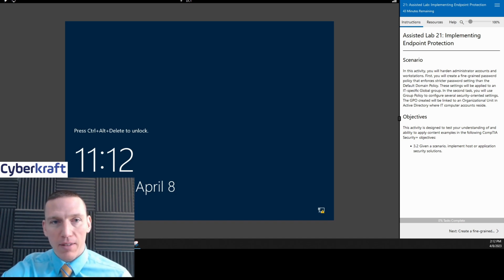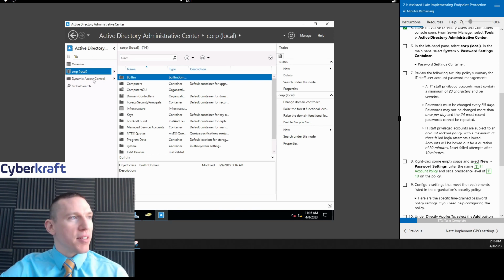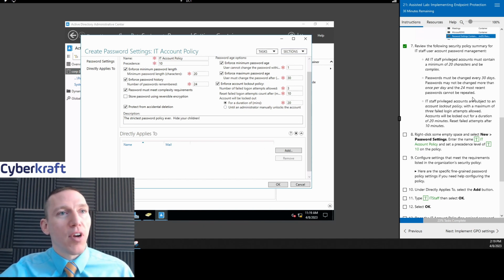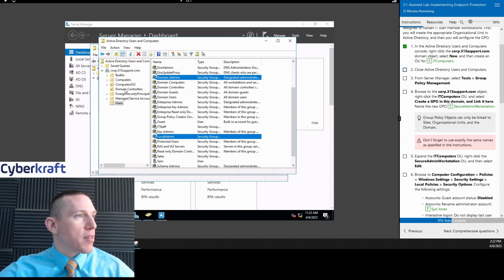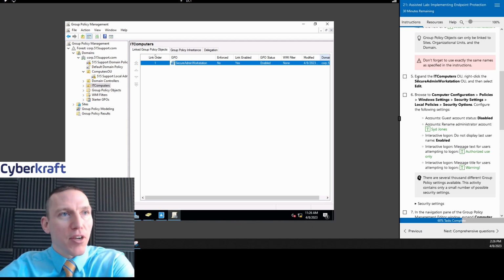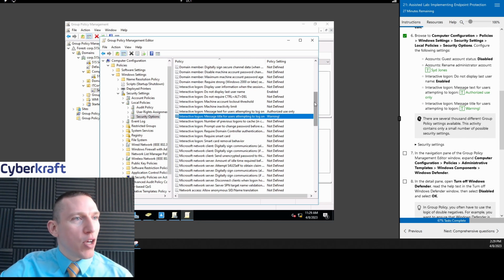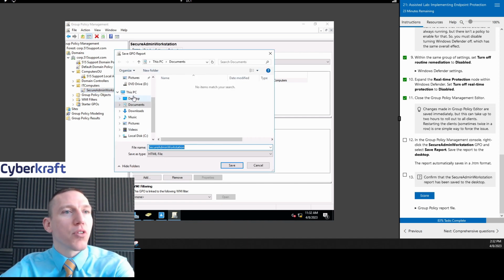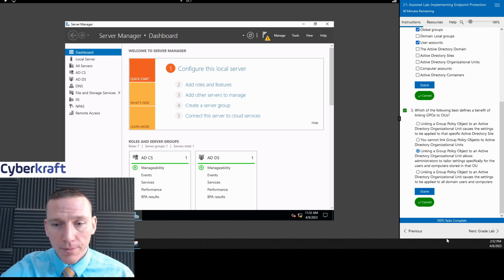Implementing Endpoint Protection CompTIA Security+ Lab 21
Our bootcamp includes:
• 40 hours of live instruction over five days of instruction
• 12 practice tests and 6 simulation exams (500+ total questions) to fully prepare you for test day